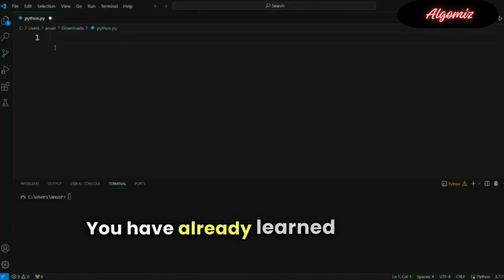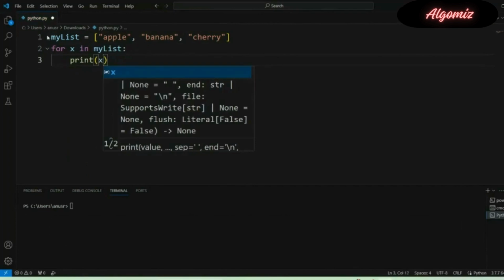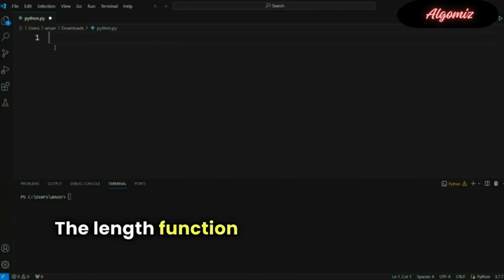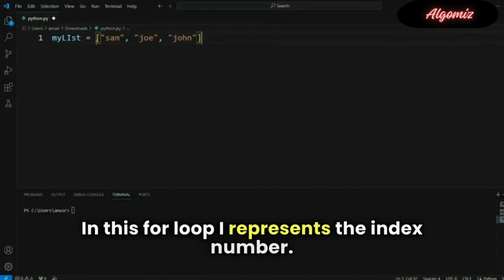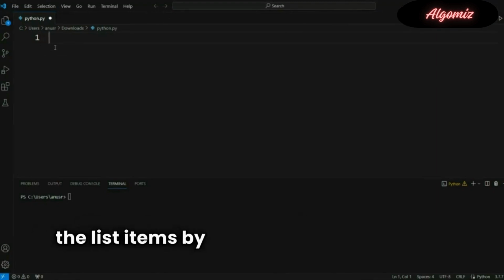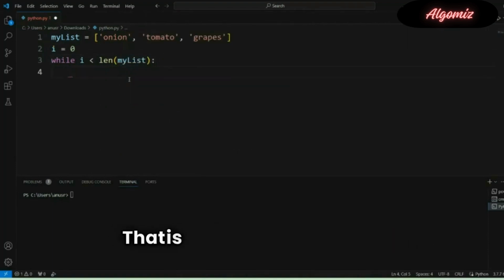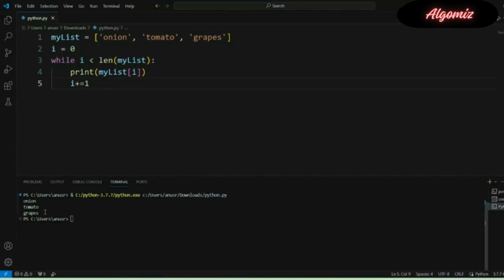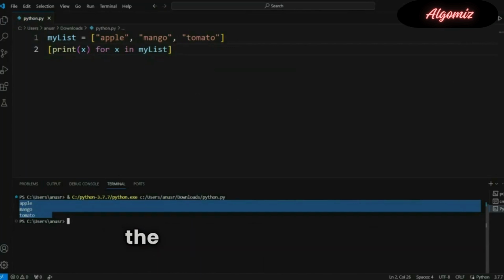Python tutorial -List part2